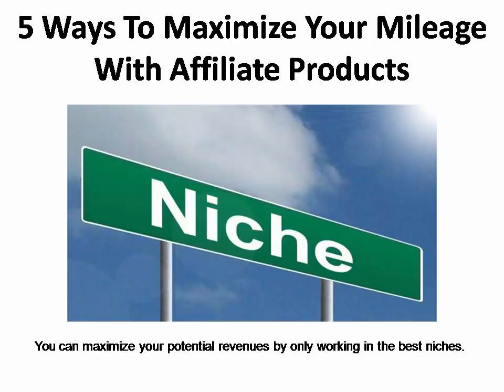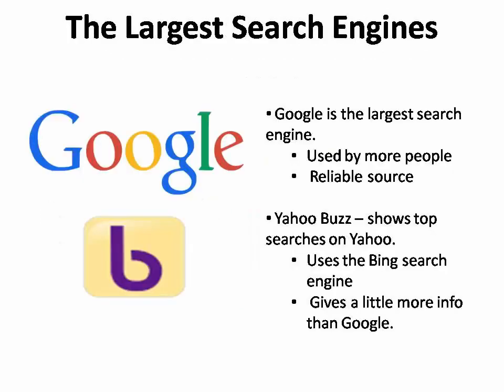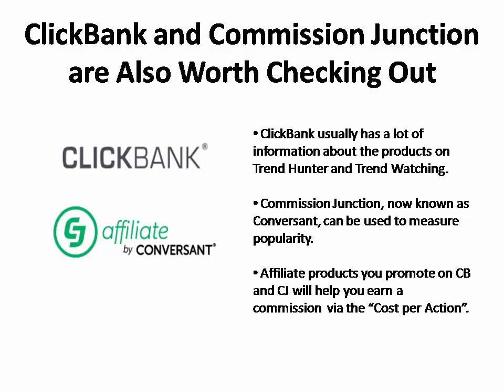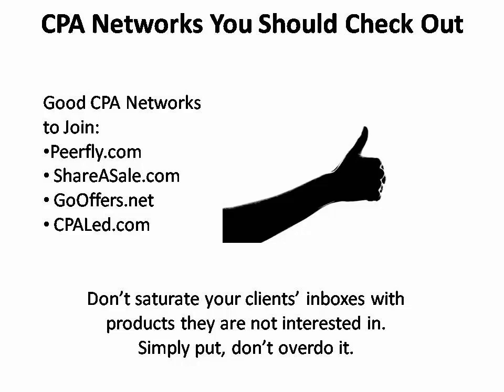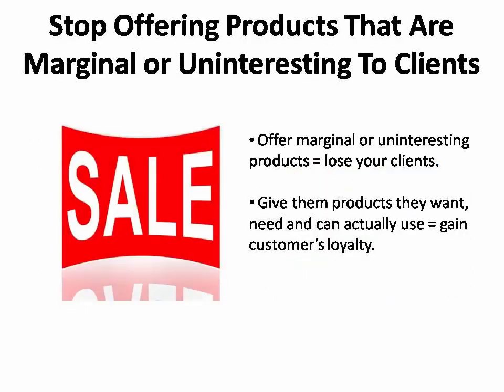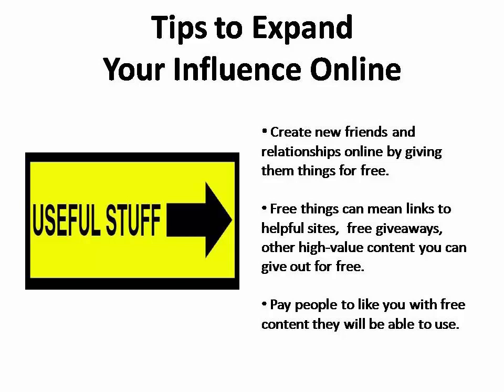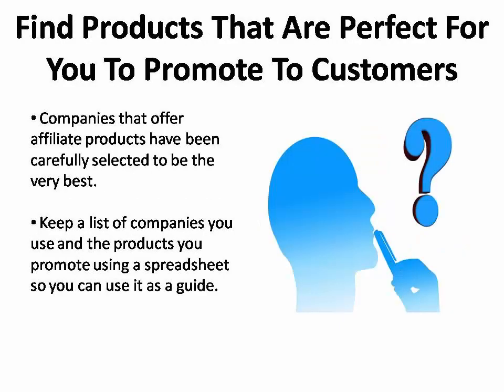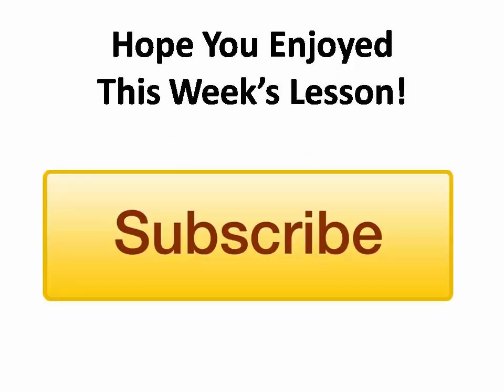How To Choose The Right Affiliate Products That Will Really Sell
This video emphasizes the importance of social signals to improve webpage ranking. It enumerates surefire tips to use social media for promoting a business or website, as well as trends the viewer can use to share ideas and information with their followers